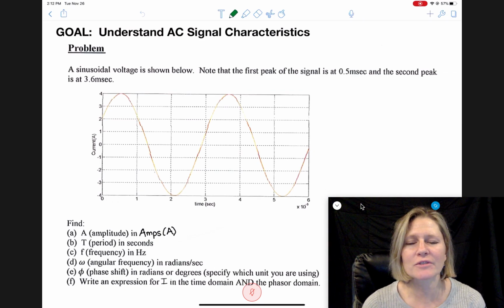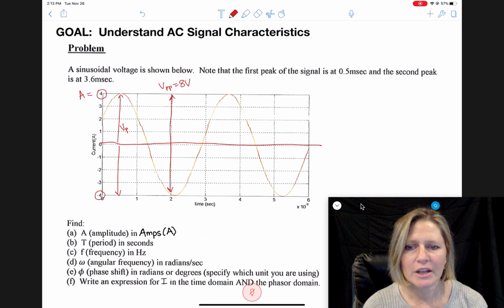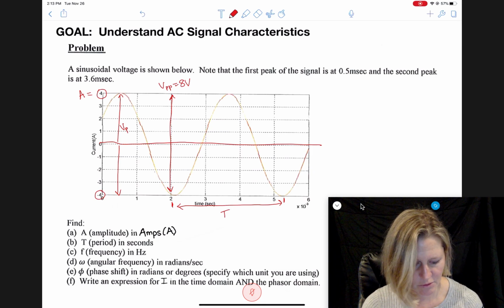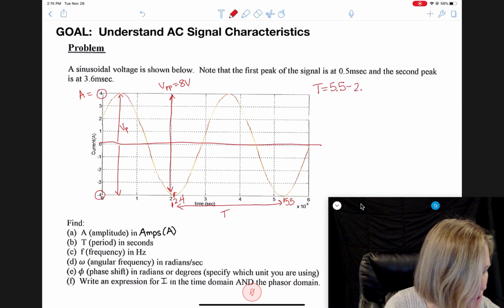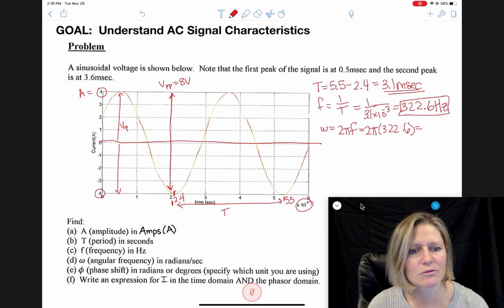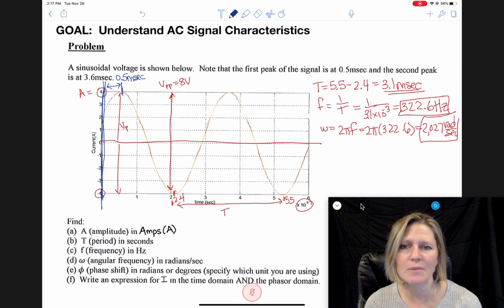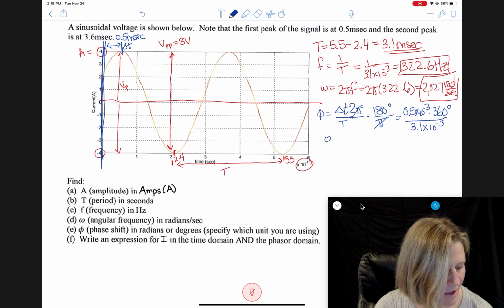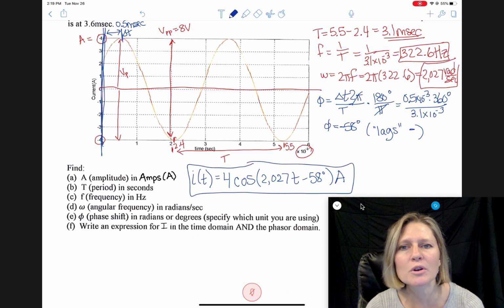Example Signal Characteristics